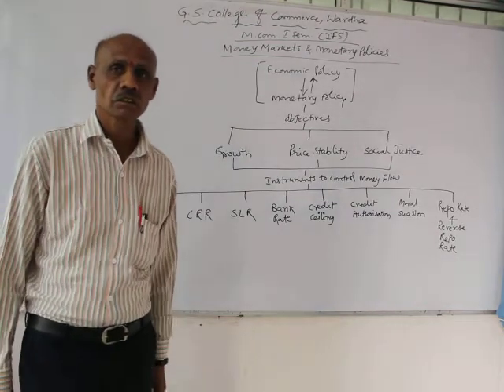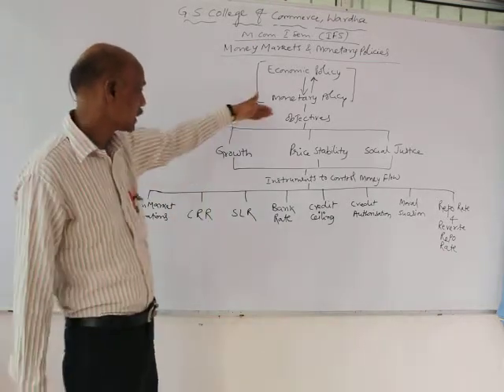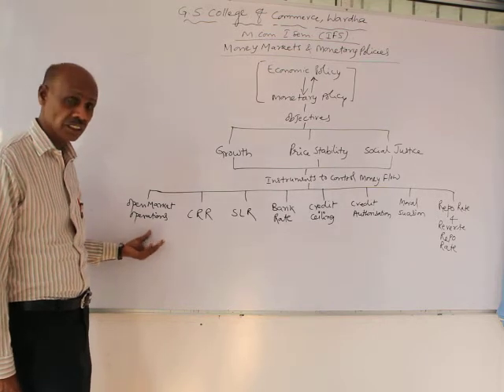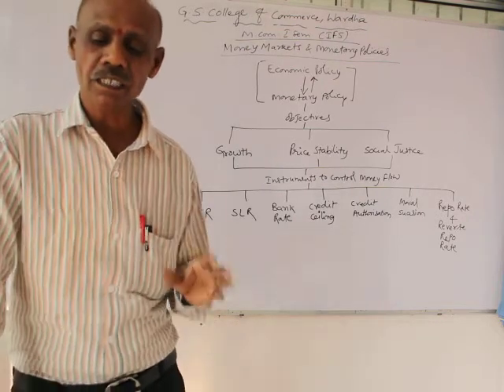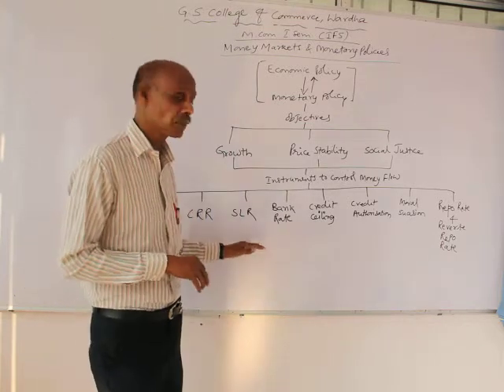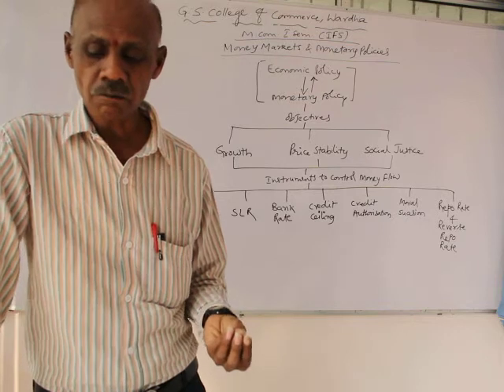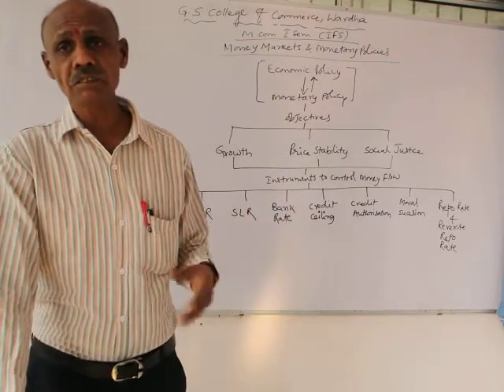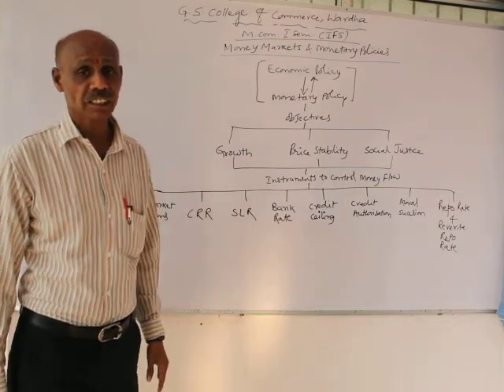M.Com Sem I - Indian Financial System - Lecture 11